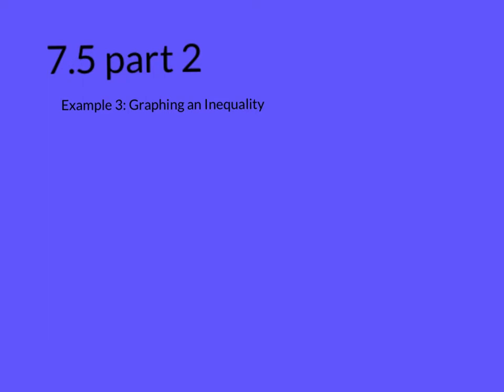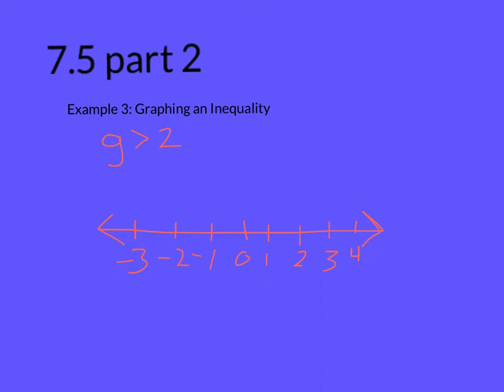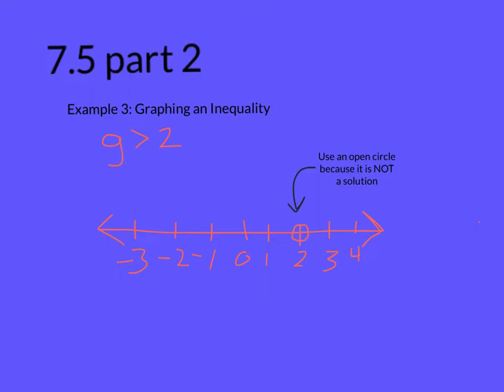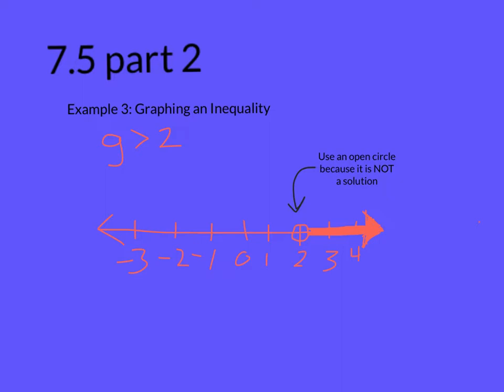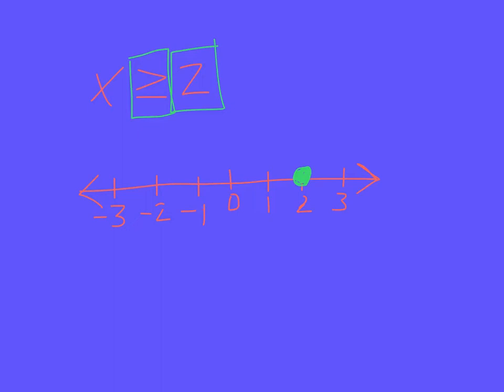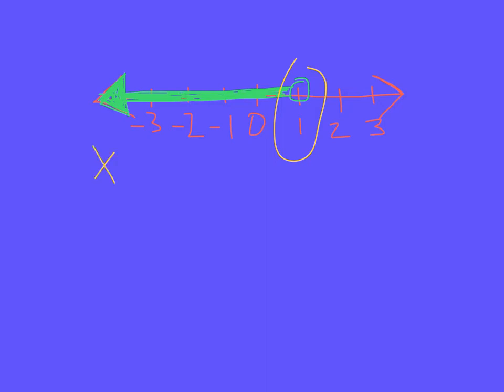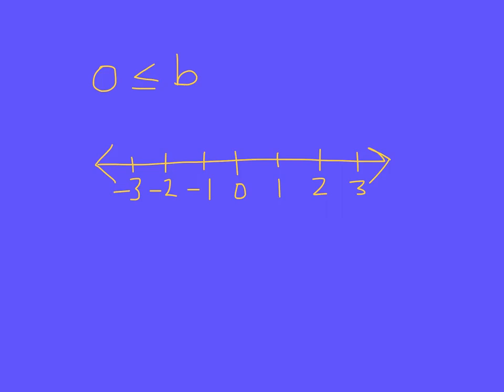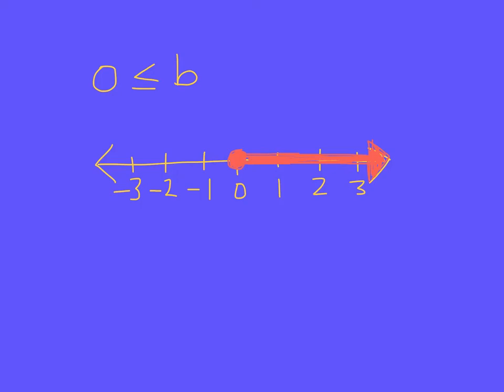7.5 VIDEO part 2